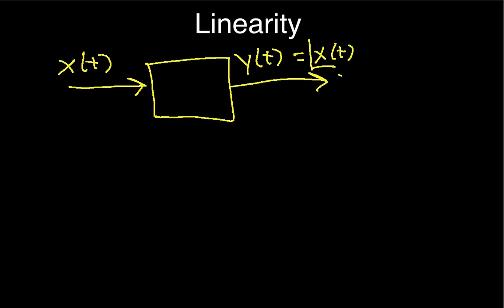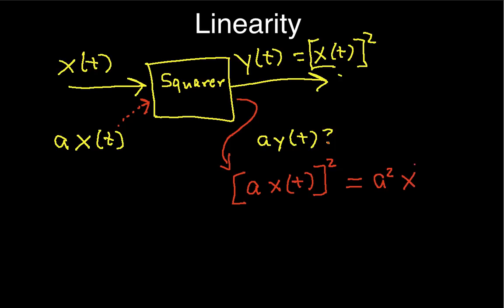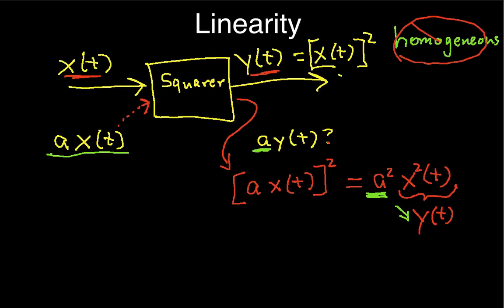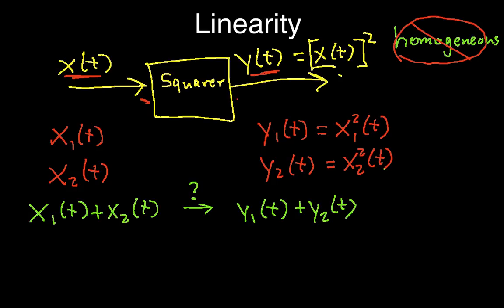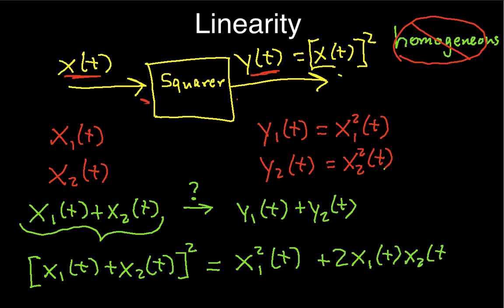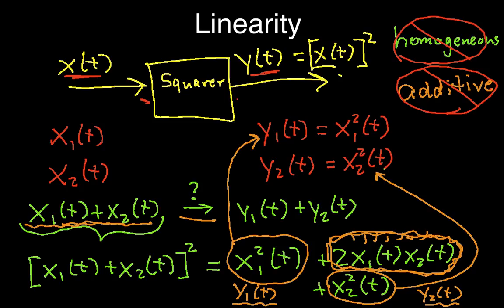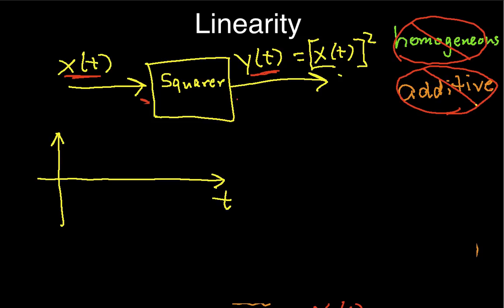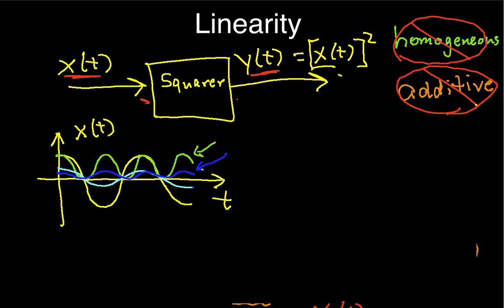Linearity Example: Squarer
An example of determining whether a system whose output is the square of its input is a linear system.

This video is one in a series of videos being created to support EGR 433:Transforms & Systems Modeling at Arizona State University. Links to the other videos can be found